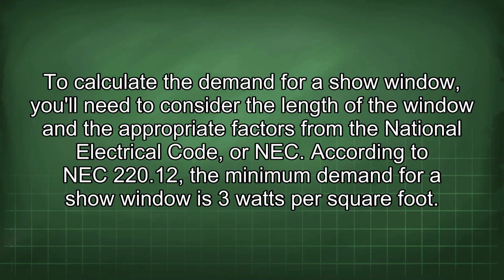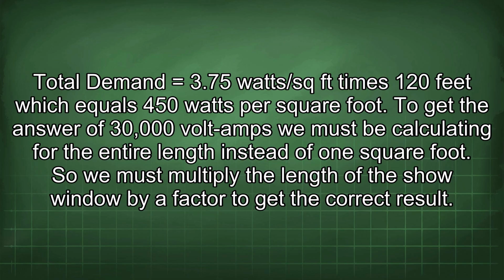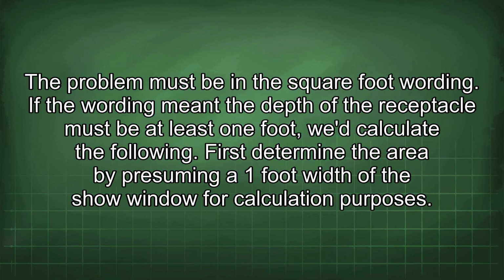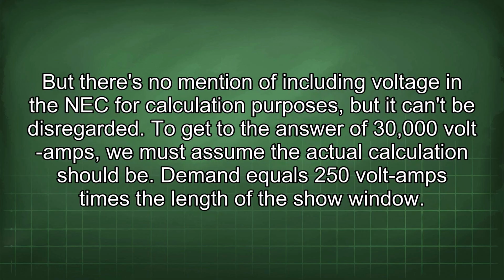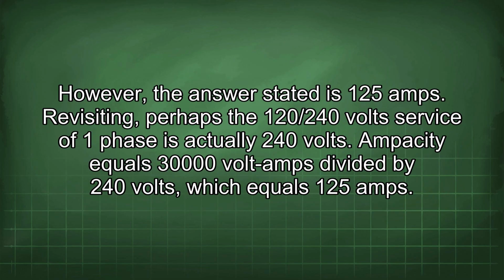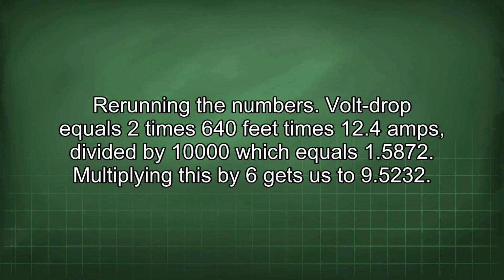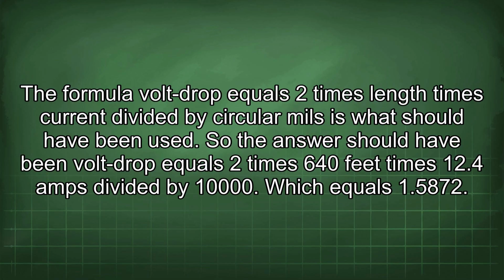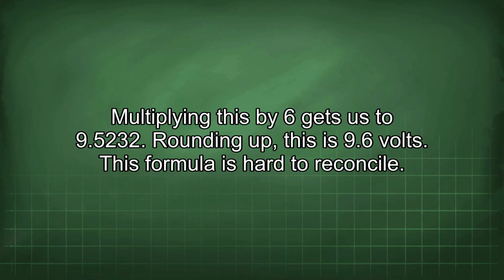Show Window Demand, Ampacity, and Voltage Drop Explained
Learn to calculate show window demand using NEC 220.12 and 220.14(G). This video demonstrates ampacity calculation and voltage drop with a step-by-step guide. Understand the correct voltage drop formula.